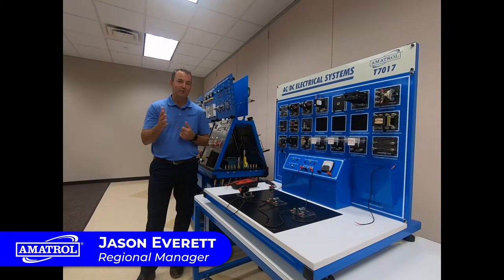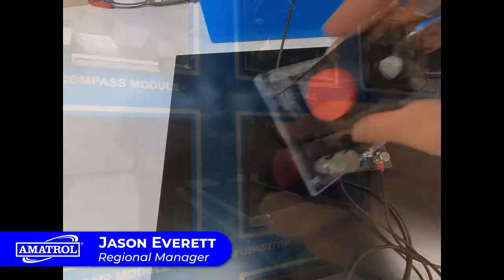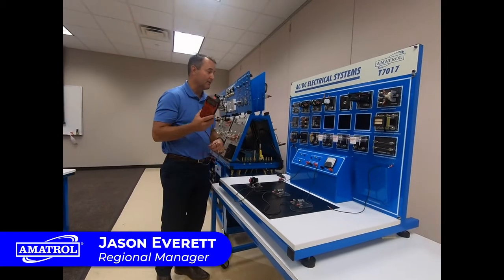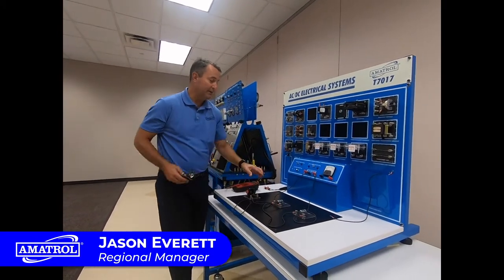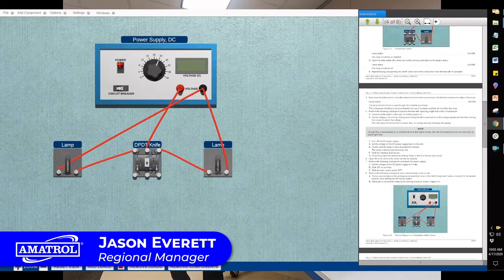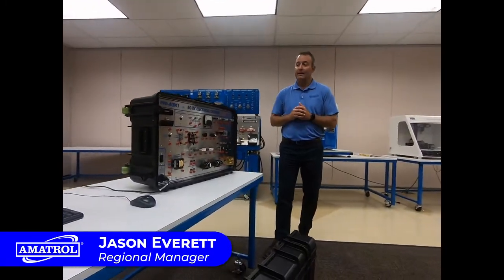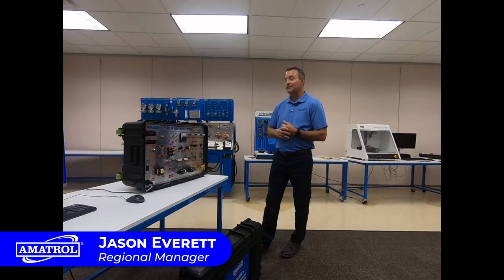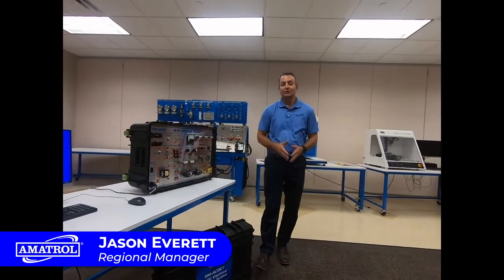Hands-On Basic Electrical Training from Amatrol (T7017A & 990-ACDC1)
Is your technical training program in need of a foundational AC/DC Training System? Amatrol’s Jason Everett showcases the AC/DC Electrical Learning System that teaches all of the introductory skills of electricity, which is available in both a tabletop and portable format. It also includes access to Amatrol’s world-class eLearning curriculum and Virtual Training software.
Using the tabletop version (T7017A) of this trainer, students can utilize the easy-to-store magnetic backings of the components to pull them off of the wall, snap them securely on the work station, and use leads to connect a variety of circuits. This teaches students all about different electrical components, basic series and parallel circuits, inductance and capacitance, and more.

The exact same components, curriculum, and skills are highlighted in the portable version (990-ACDC1), which offers instructors the opportunity to have training on-the-go. Thanks to its heavy-duty case, handle, and wheels, this portable trainer can be transported between training centers or brought directly to the trainees, and can be stored safely and compactly with little footprint.
Get a look at these electrical training systems here!